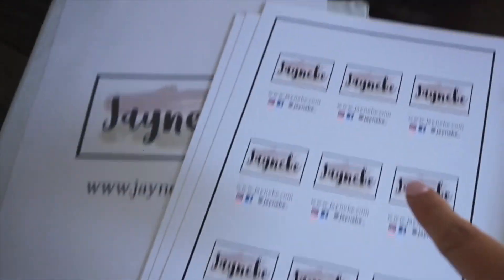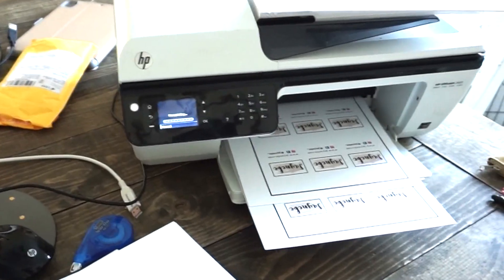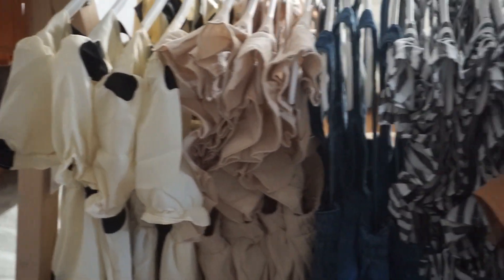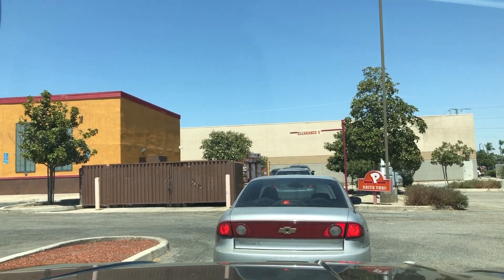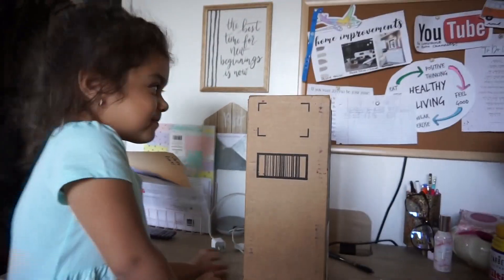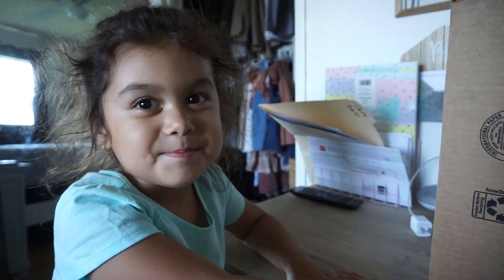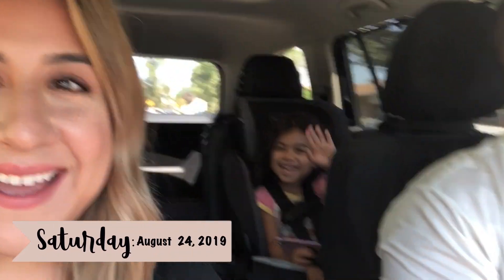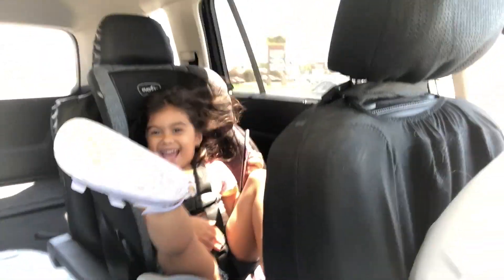TRYING POPEYES NEW SPICY CHICKEN SANDWICH! - WEEK 3 VLOG